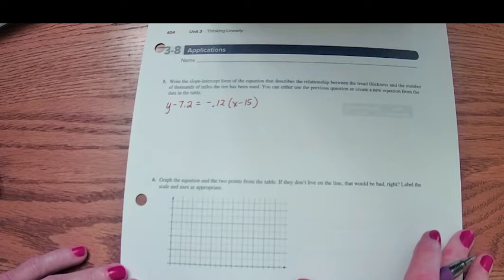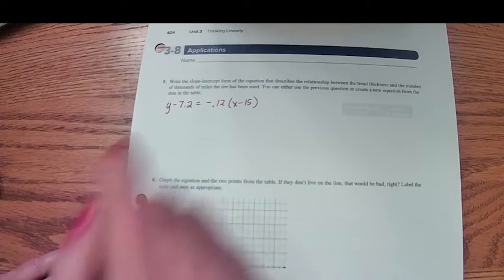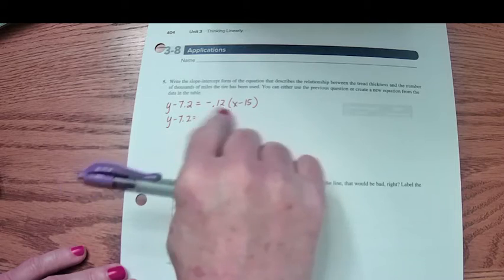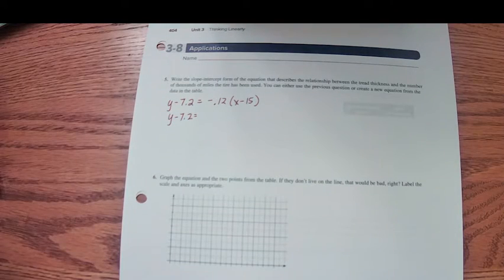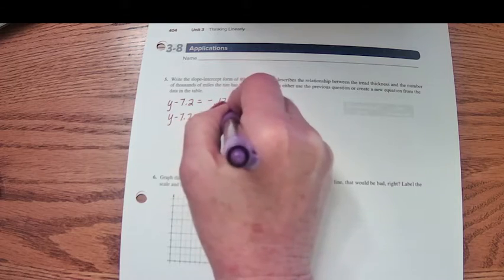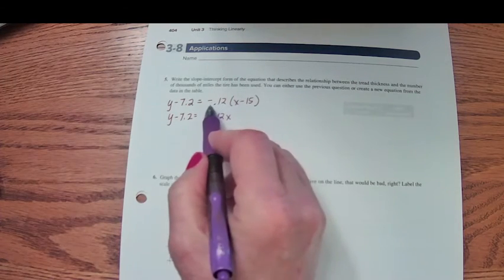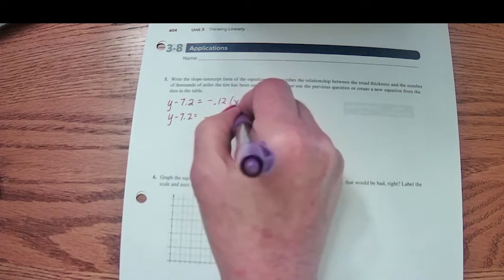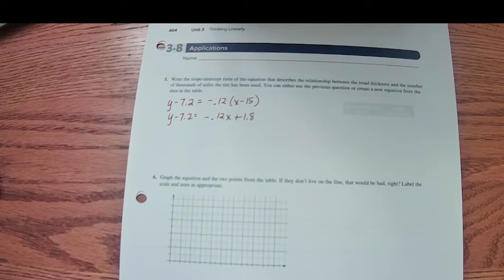MTH 095 3.8.1